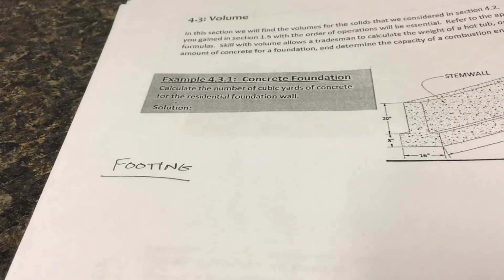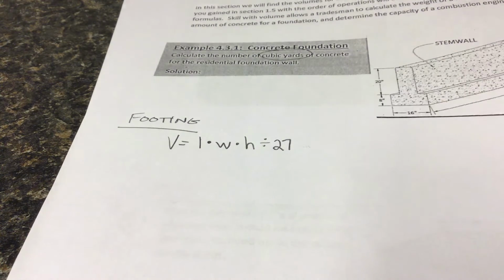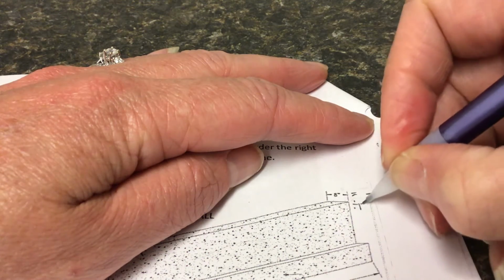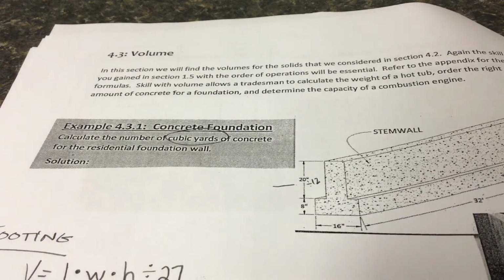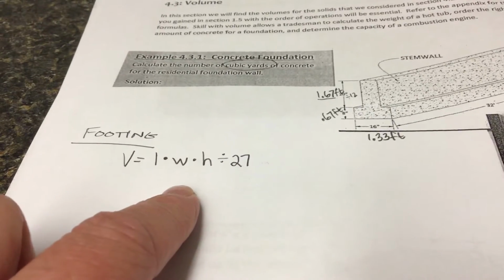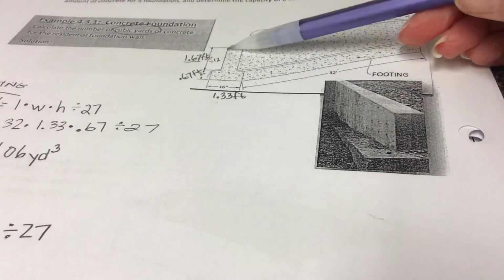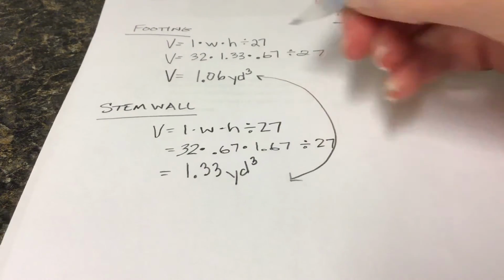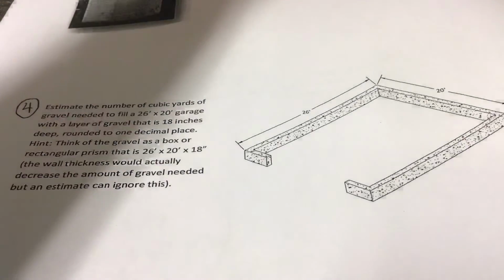Volume in Construction